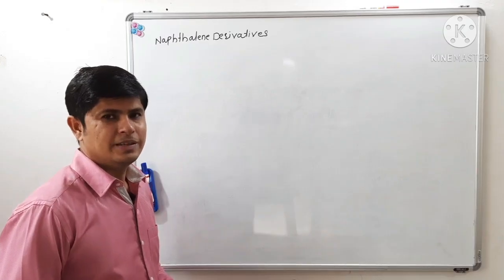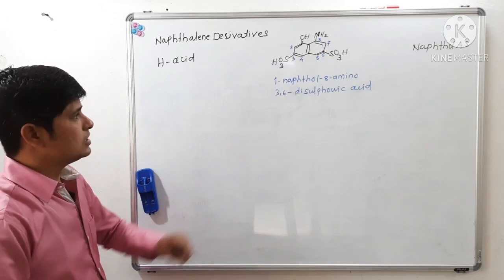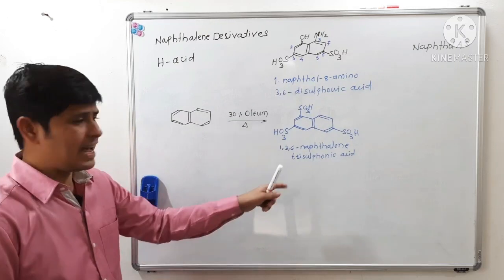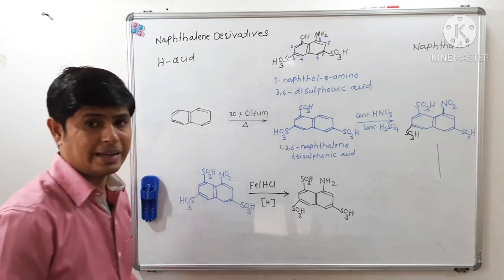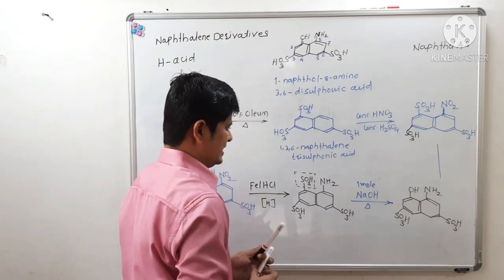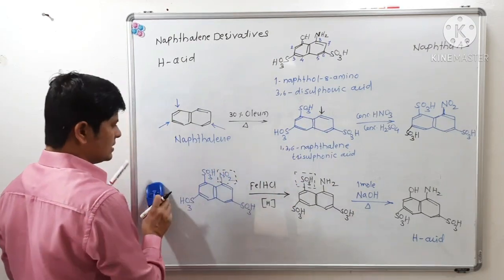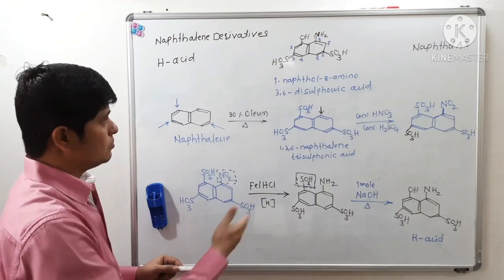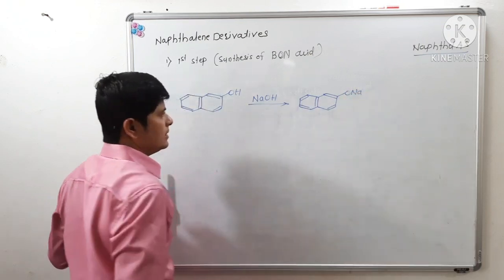Synthesis of H-acid and Naphthol AS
Preparation of Naphthalene Intermediates (Part 2)